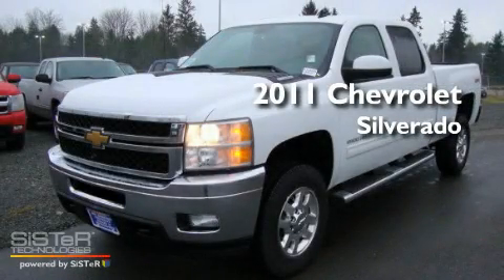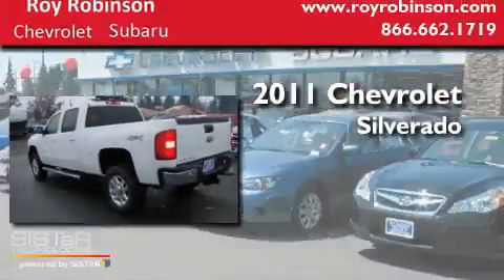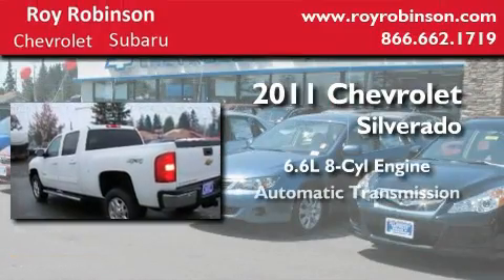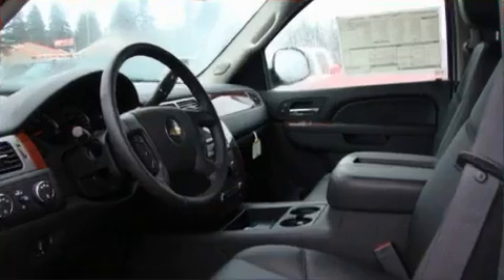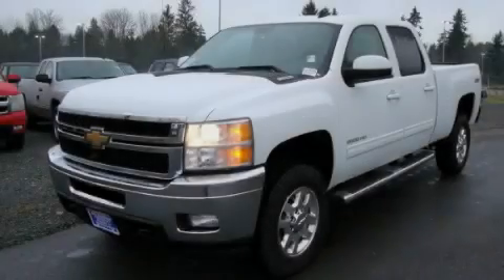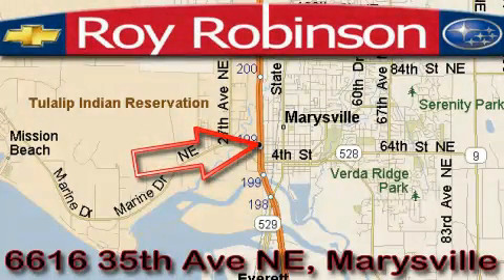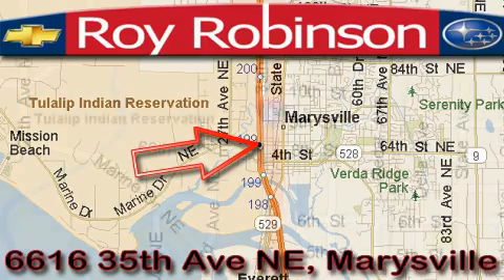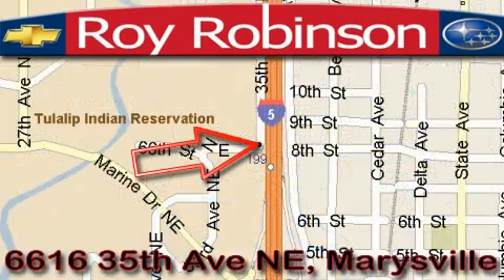2011 Chevrolet Silverado Marysville WA 98270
Year: 2011
 Make: Chevrolet
 Model: Silverado
 Engine: 6.6L V8 TURBO DIESEL
 Trans.: Automatic
 Exterior: Summit White
 Miles: 25
 Interior: Ebony

 6616 35th Ave. N.E.

 2011 Chevrolet Silverado Marysville WA